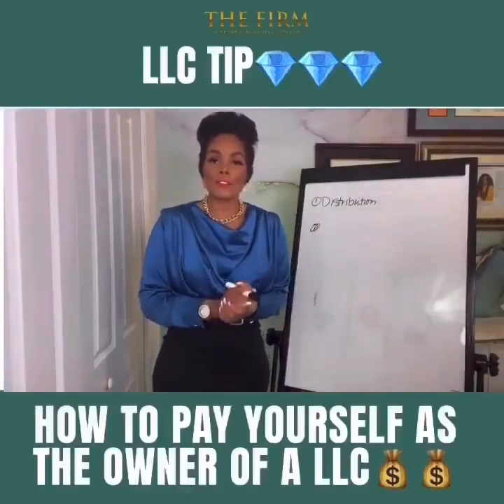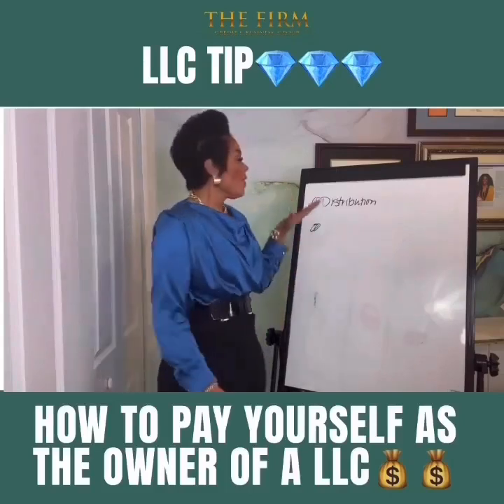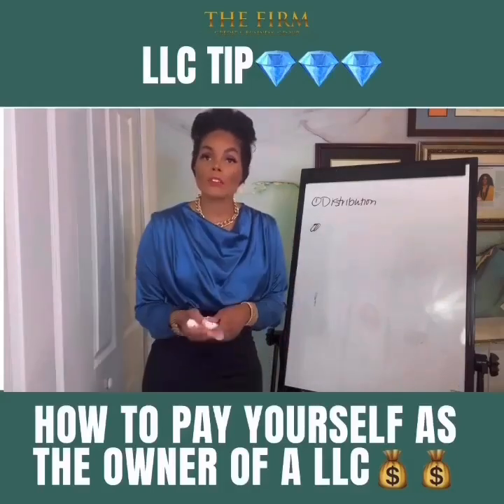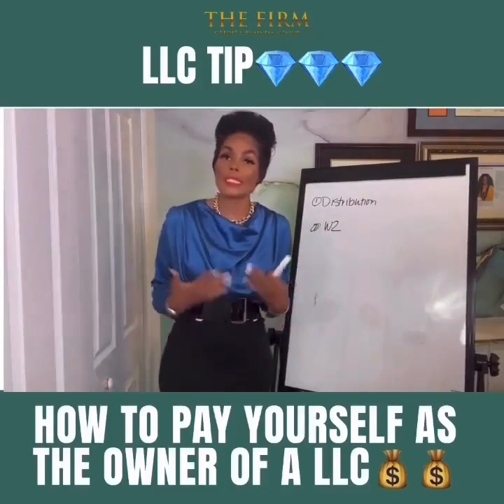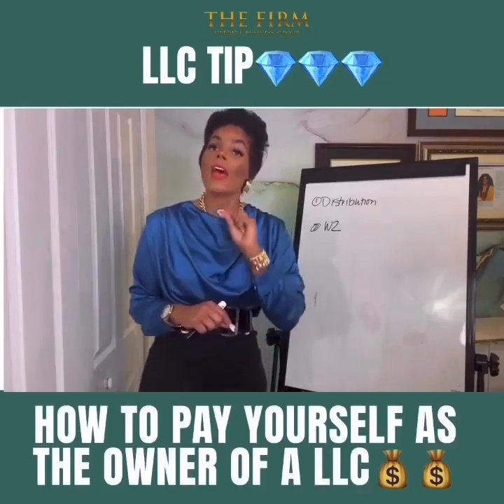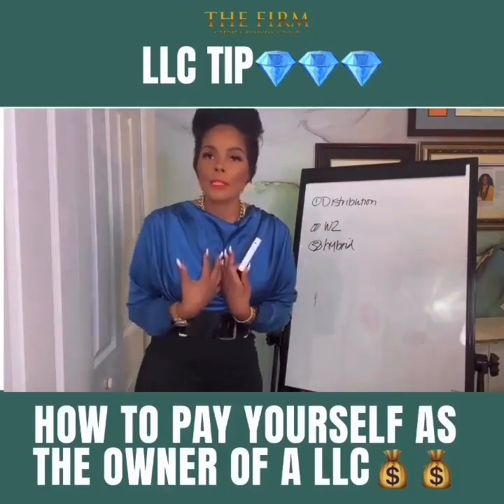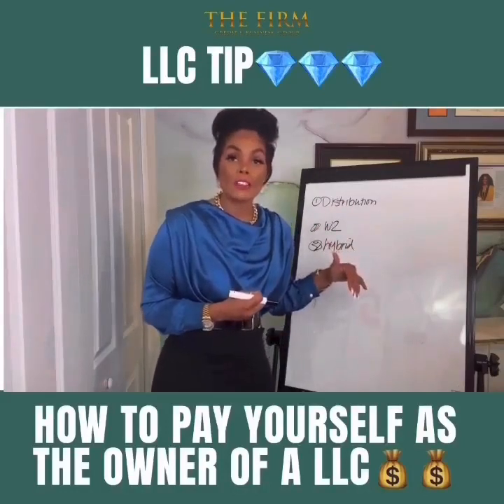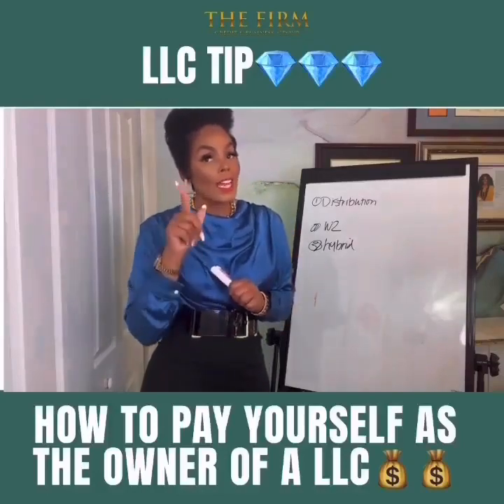LLC TIP: How To Pay Yourself As The Owner Of A LLC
How to pay yourself as an owner of a LLC💰💰💰
There are 3 ways to pay yourself:

1️⃣ Owner draw/Member distribution
2️⃣ W-2
3️⃣ A mix of #1 & #2

However you decide to pay yourself, there MUST be a paper trail. Do NOT just take cash out or transfer money between accounts🚫🚫

You need to@be taxed as a S-Corp to be a W-2 employee✅